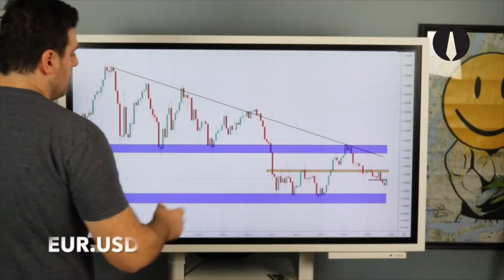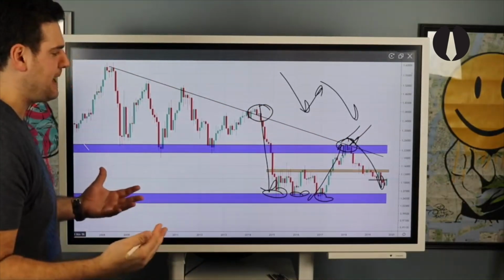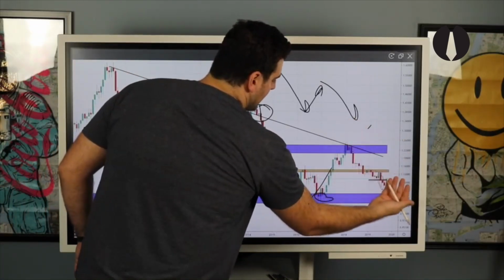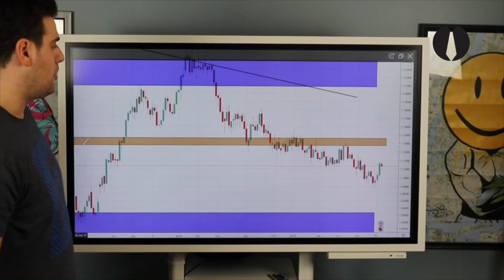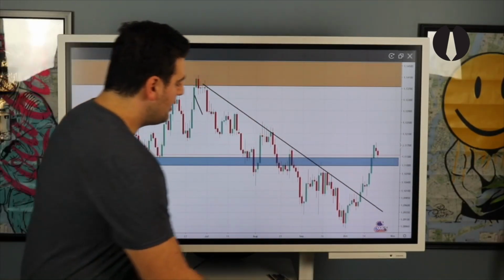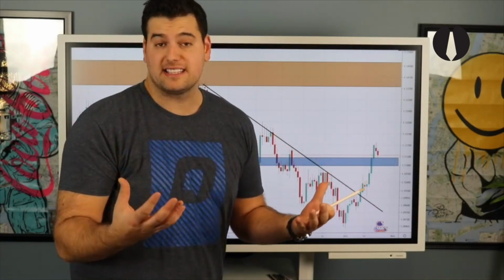Forex Technical Analysis: EUR.USD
How to trade Forex: Euro vs. US Dollar

This signal was sent to Team FXG on August 5th 2019